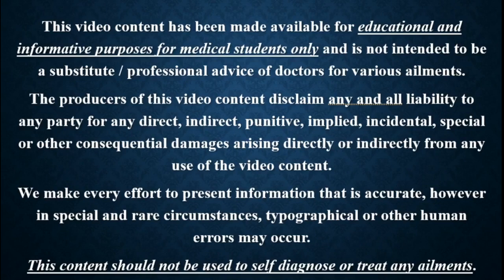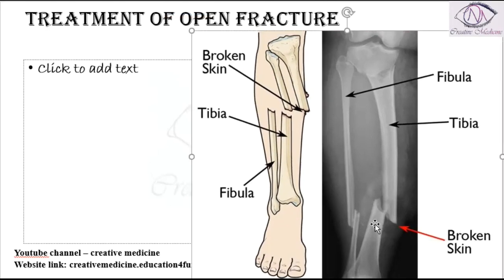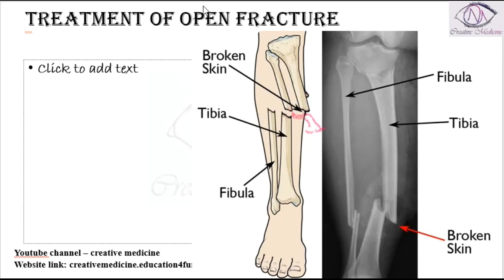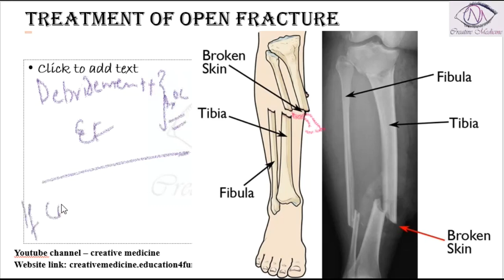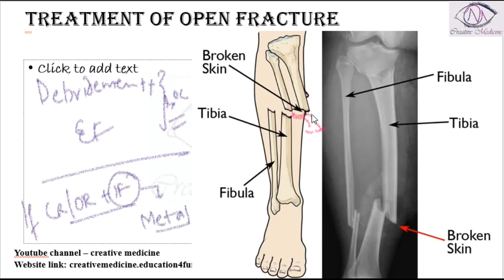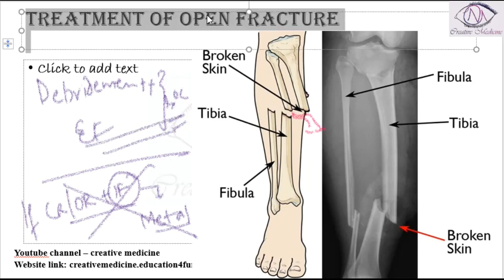Lec 6 Treatment of open fracture mp4 || ORTHOPEDICS